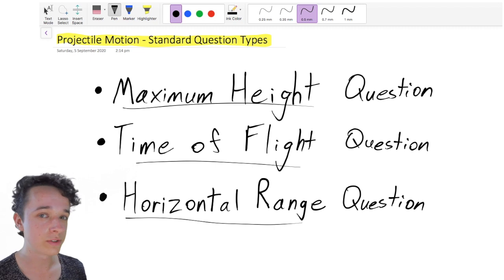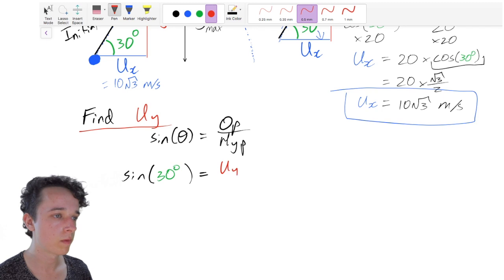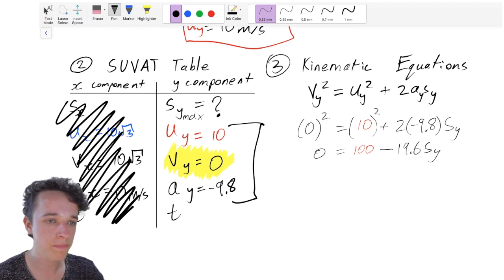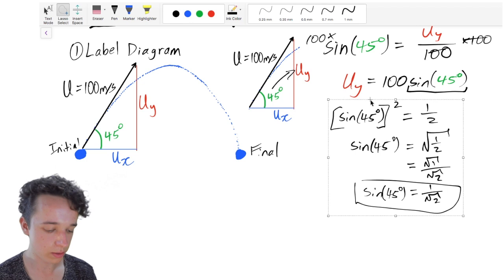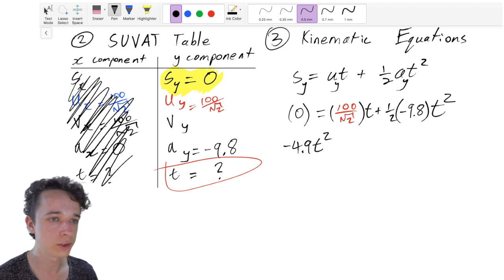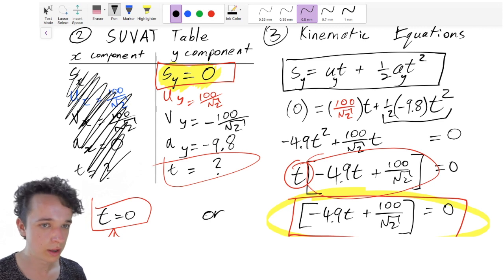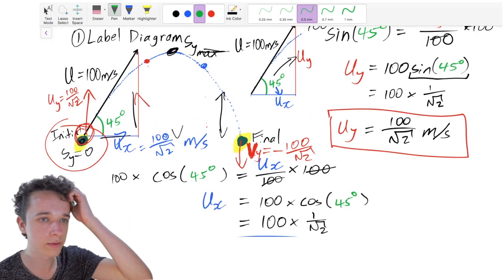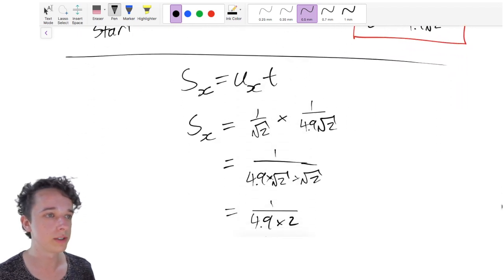HSC PHYSICS - Projectile Motion Common Questions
How to get a BAND 6 in HSC Physics and MAXIMISE your ATAR .

VIDEO TIMECODES \/

00:00 Introduction

 * Maximum Height of a Projectile
00:32 Max Height Intro
02:14 Max Height Example Question
22:55 Max Height Recap

 * Time of Flight of a Projectile
24:26 Time of Flight Intro
25:33 Time of Flight Example Question
53:13 Time of Flight Recap

 * Horizontal Range of a Projectile
54:27 Horizontal Range Intro
55:14 Horizontal Range Example Question
1:09:01 Horizontal Range Recap

1:09:26 Conclusion